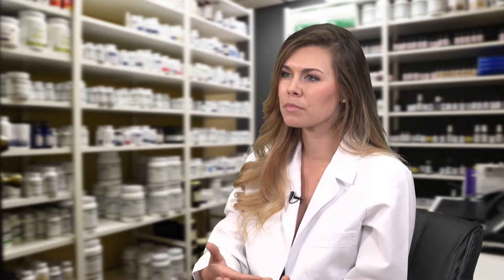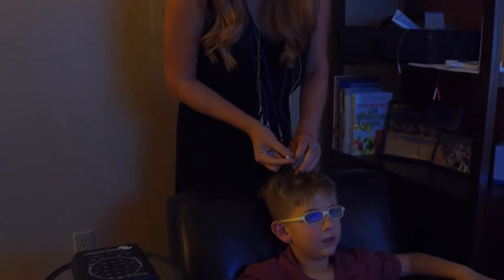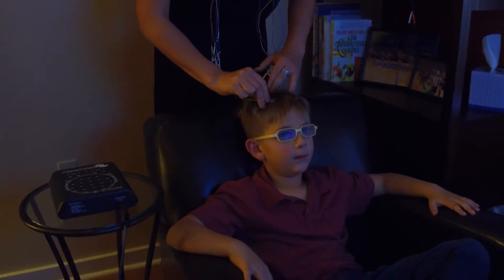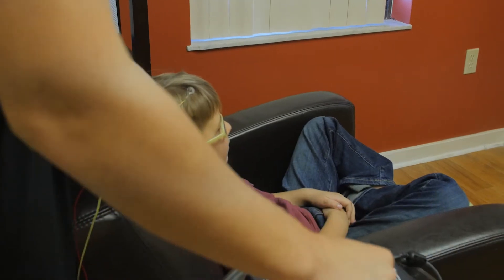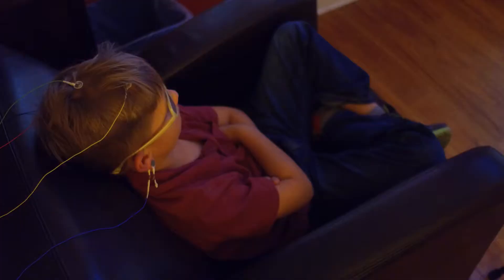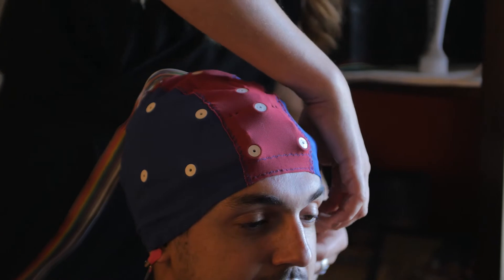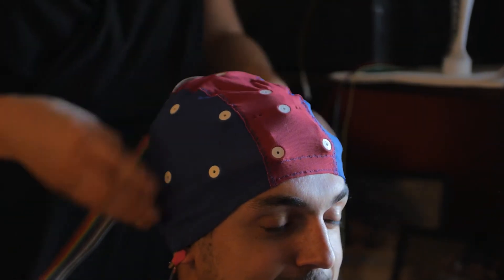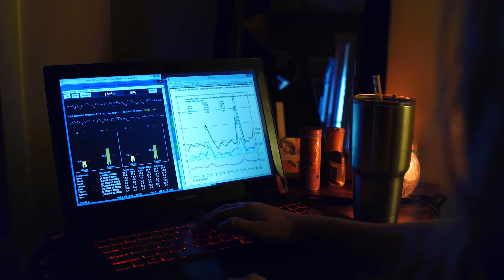Brain-Mapping and Neurofeedback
Learn about Brain-mapping and Neurofeedback from Alexa of Whole Family Healthcare. Neurofeedback is great for individuals of all ages including athletes, students and executives as well as individuals whom struggle with ADD, ADHD, Anxiety, Depression and PTSD.